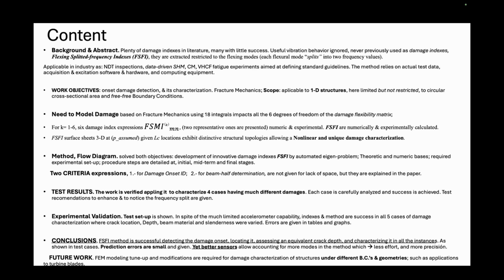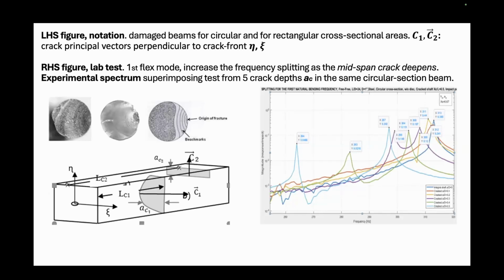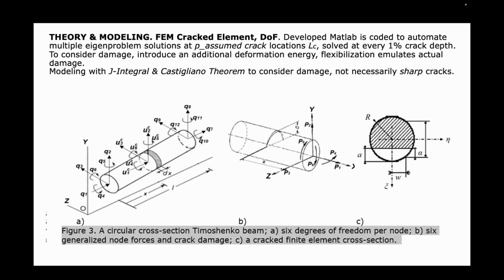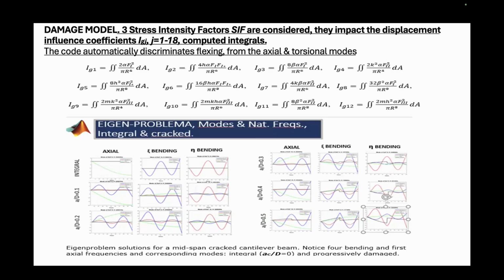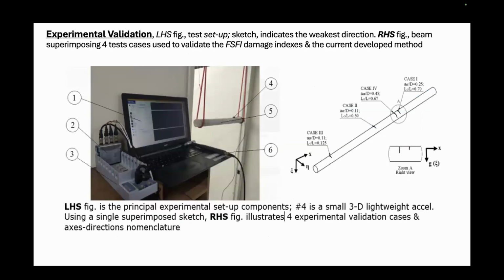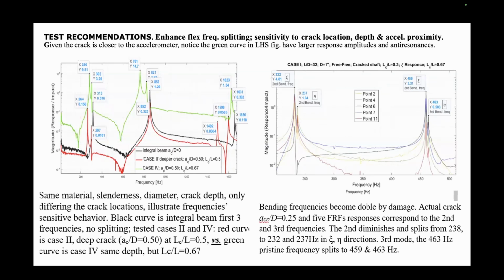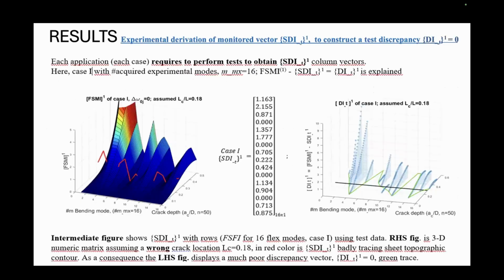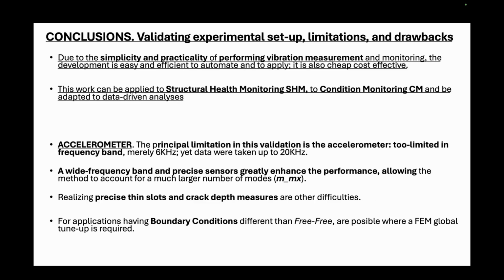FLEXING SPLITTED FREQUENCY INDEXES FSFI, A NOVEL METHOD & DAMAGE CHARACTERIZATION FOR 1 D VIBRATION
Gomez-Mancilla, Julio C.